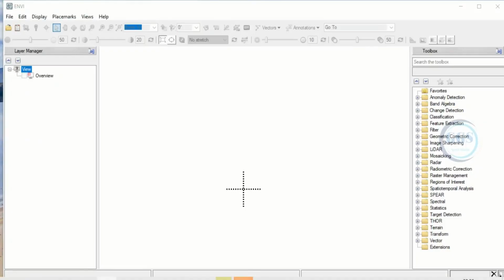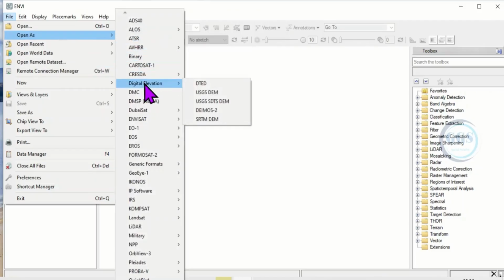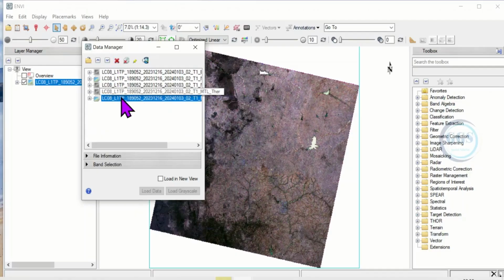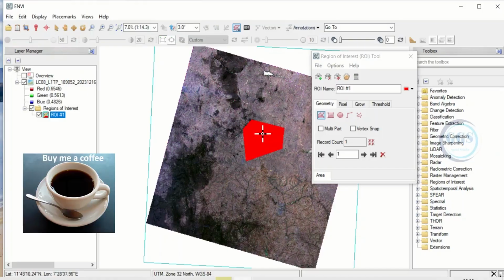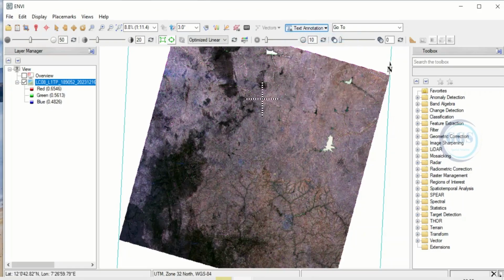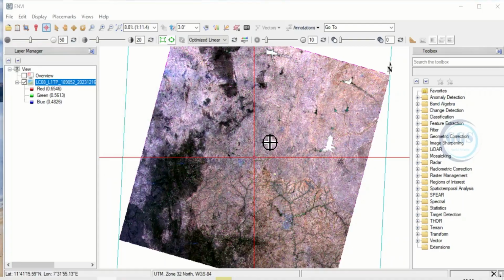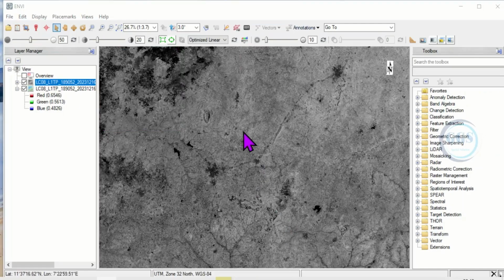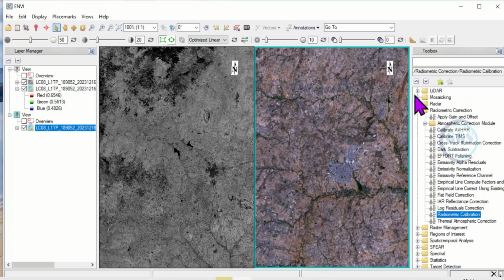Complete Introduction To ENVI Software Interface: Remote Sensing Software and Spatial Analysis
In this comprehensive video, we provide a complete introduction to the ENVI software interface, a powerful tool for remote sensing and spatial analysis. Whether you're a beginner or looking to enhance your skills, this tutorial covers the essential features and functionalities of ENVI. We explore how to navigate the interface, process satellite imagery, and perform advanced spatial analyses. With step-by-step instructions and practical examples, you'll gain insights into how ENVI can elevate your work in geospatial analysis. Join us as we unlock the potential of remote sensing technology and equip you with the skills you need to analyze and interpret geospatial data effectively.

How to add Landsat 8 or 9 images to ENVI software using the MTL file Geotif with Metadata